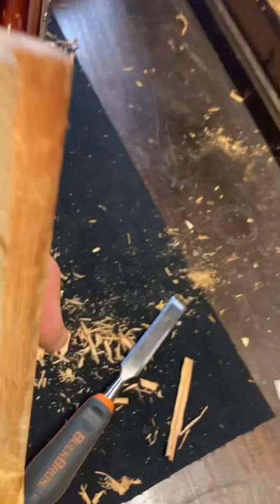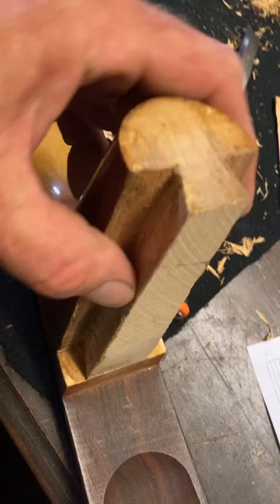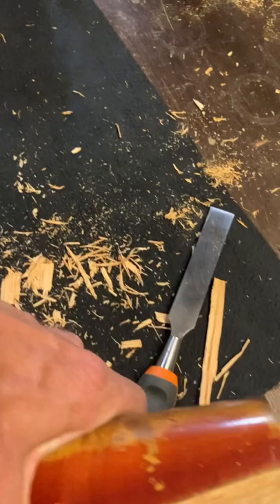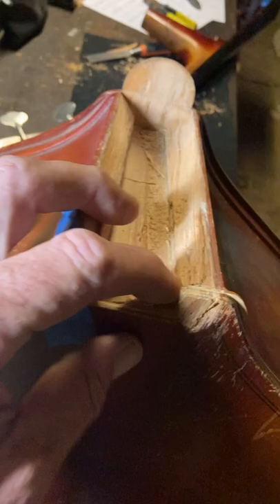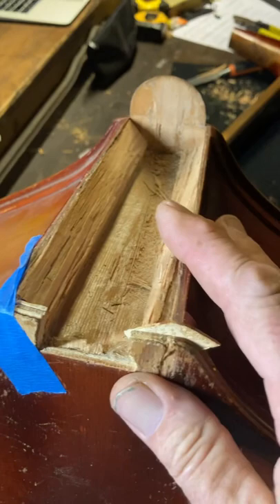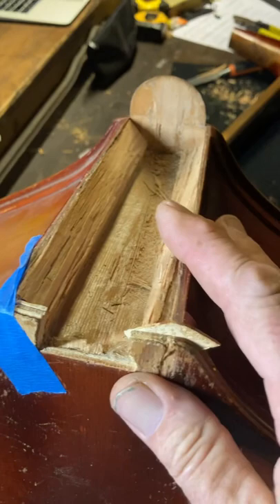Kay Bass Neck Reset -Part 2